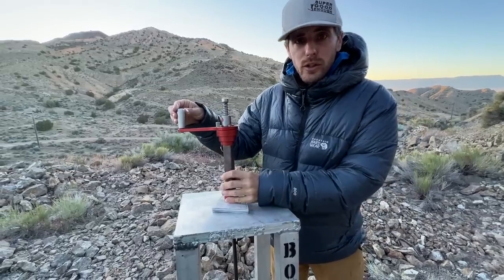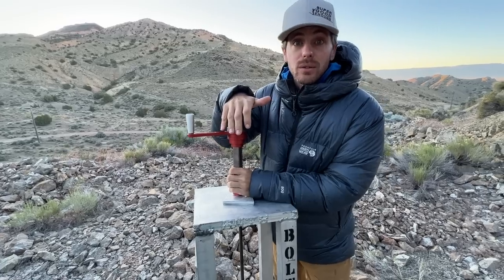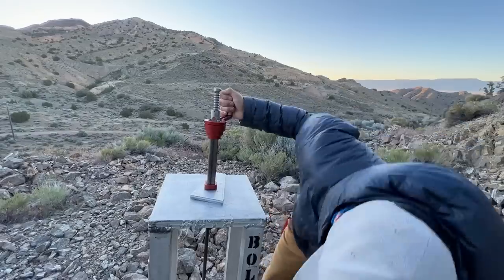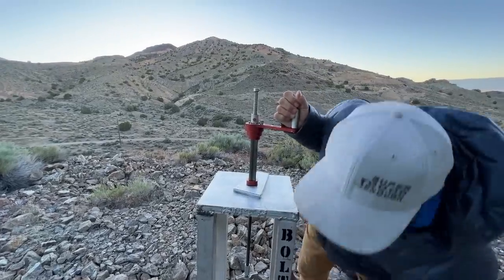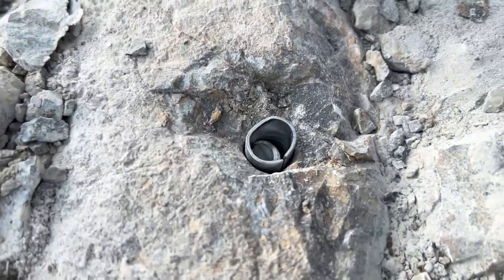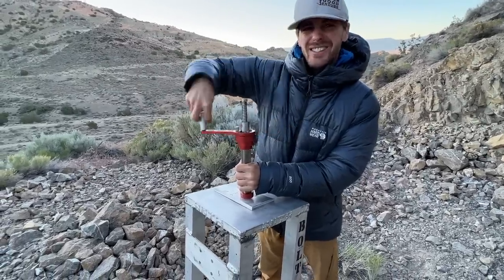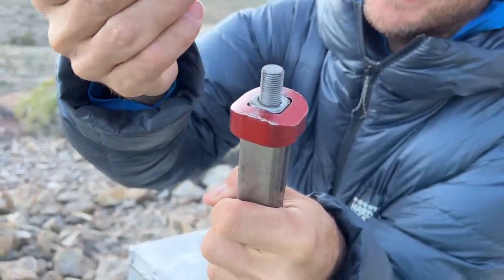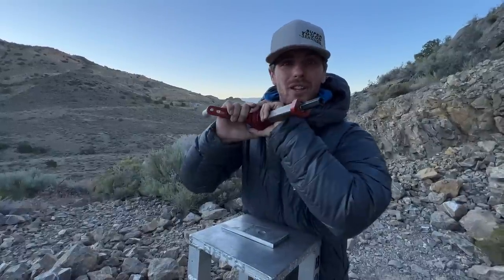How much force can a $390 climbing bolt remover pull?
I modified the bolt buster tension tester to test how much force the YABR (Yet Another Bolt Remover) can generate and it's a lot.  It broke the bolt but I was twisting hard at 23.82kN or 5,354lbf!  This is why you have to score, or aggressively spin, a bolt before pulling so the wedge doesn't get engaged because this can generate enough force to snap the bolt and make your existing hole unusable.

Save money and build your own bolt puller. Greg German generously put all the plans and part list on this forum